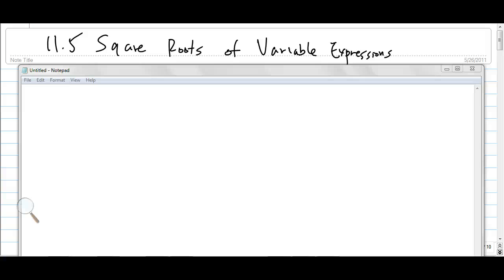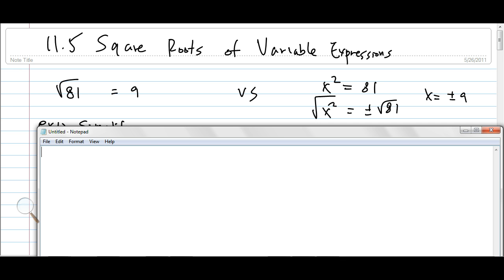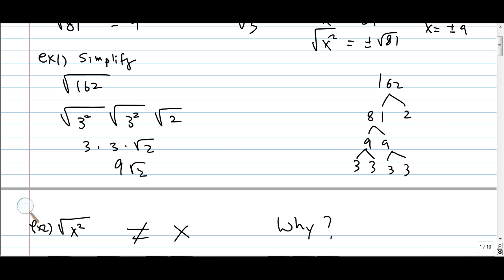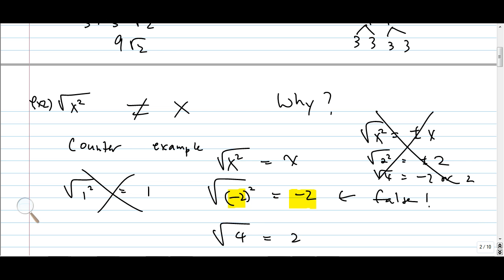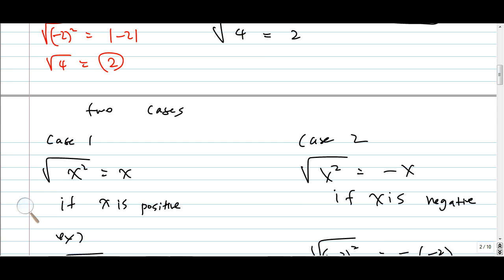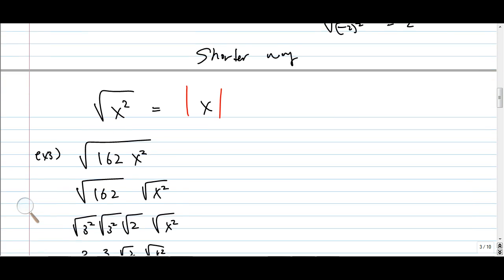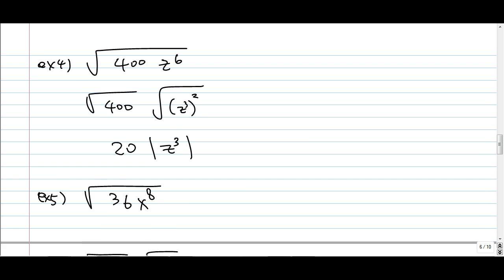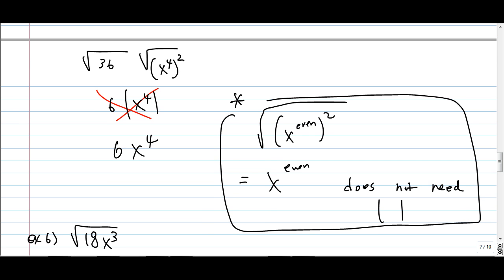Algebra 11.5.1 square roots of variable expressions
Algebra 11.5 square roots of variable expressions